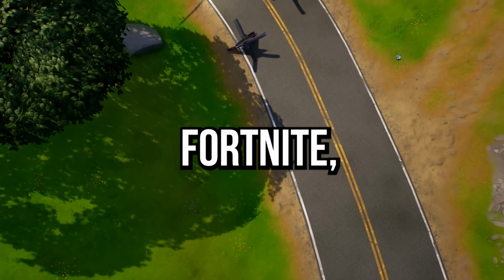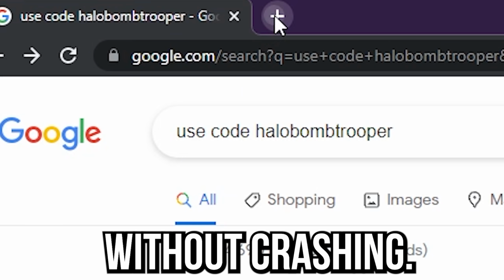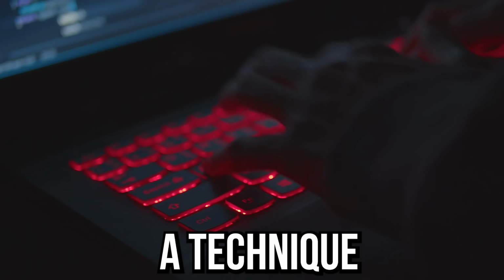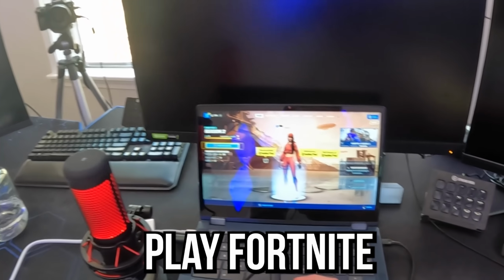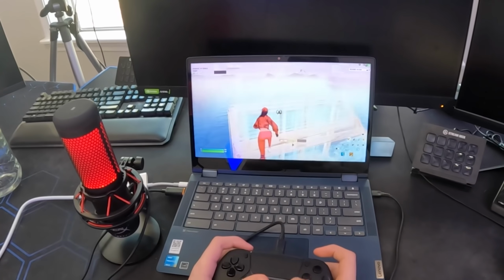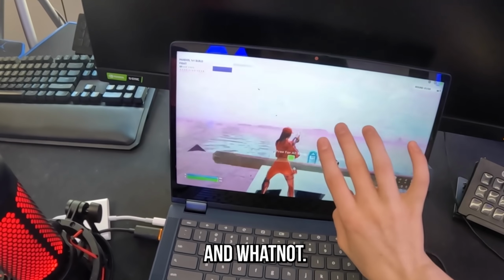I Played Fortnite BUT On A School Laptop…🤯 (0 Ping)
In today's video I Played Fortnite BUT On A School Laptop…🤯 (0 Ping) This took so much effort because I had to figure out how I was going to play and record Fortnite on a school chrome book.

Request a video for me to make and get a shoutout! (Link below)

All support on my vids is greatly appreciated.🌟